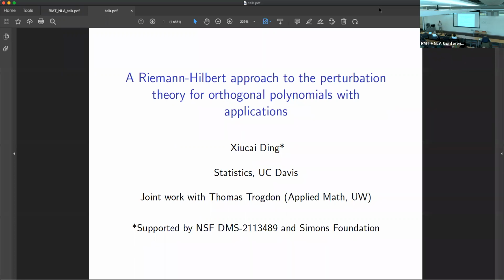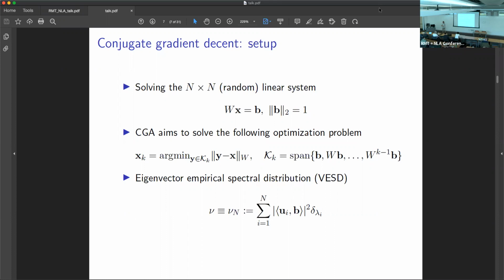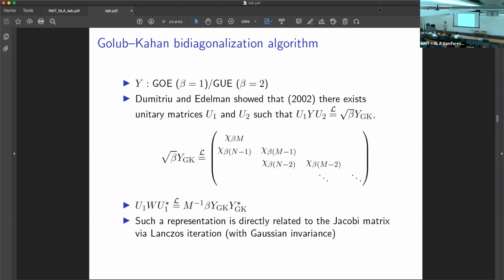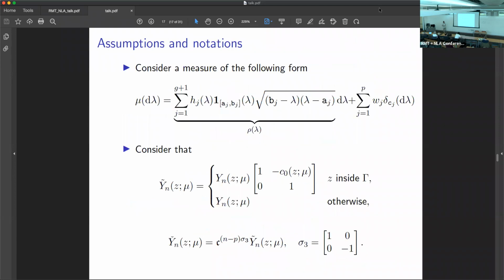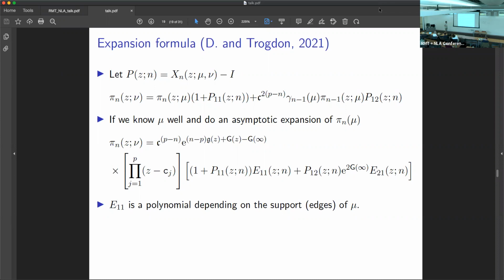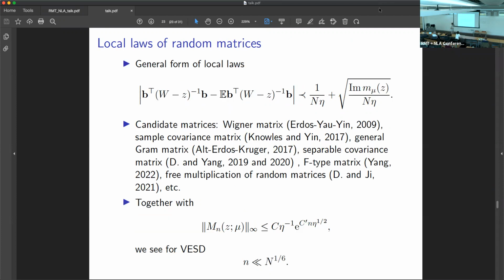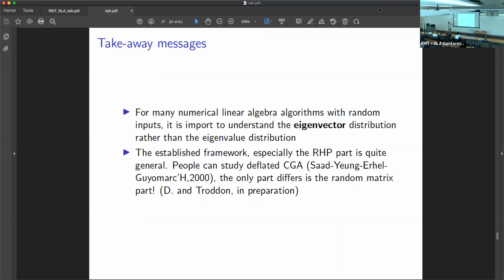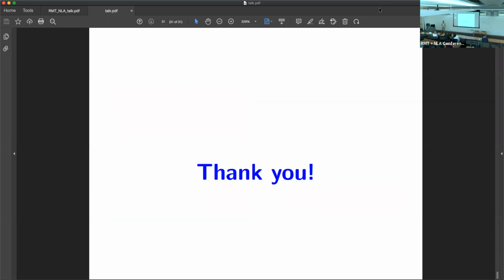[RMT + NLA] Xiucai Ding: A Riemann--Hilbert approach to the perturbation theory...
Title: A Riemann--Hilbert approach to the perturbation theory for orthogonal polynomials with applications

Abstract: We establish a new perturbation theory for orthogonal polynomials using a Riemann--Hilbert approach and consider applications in numerical linear algebra and random matrix theory. This new approach shows that the orthogonal polynomials with respect to two measures can be effectively compared using the difference of their Stieltjes transforms on a suitably chosen contour. The results are applied to analyze several numerical algorithms from linear algebra, including the Lanczos tridiagonalization procedure, the Cholesky factorization and the conjugate gradient algorithm. This talk is based on a joint work with Thomas Trogdon.